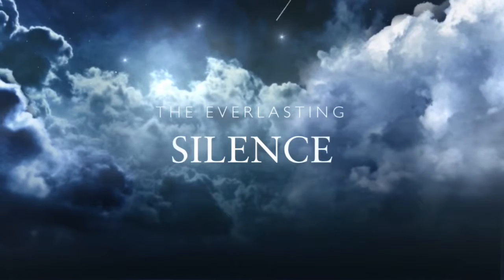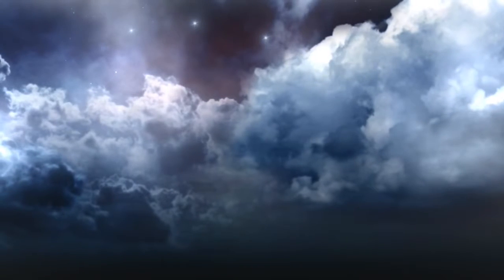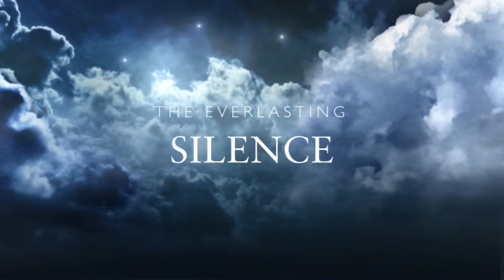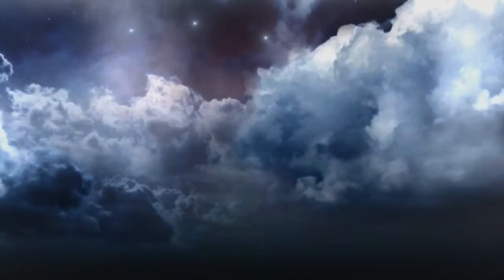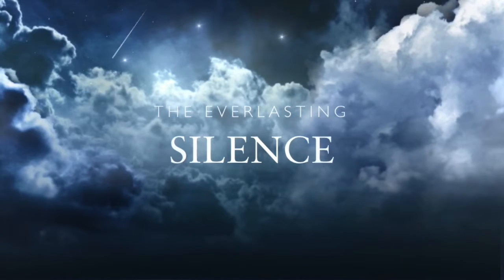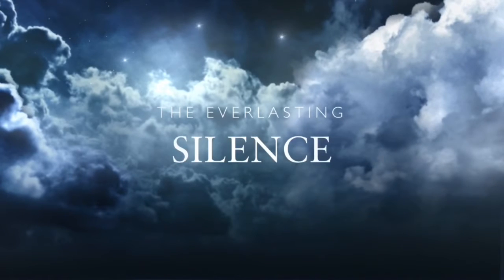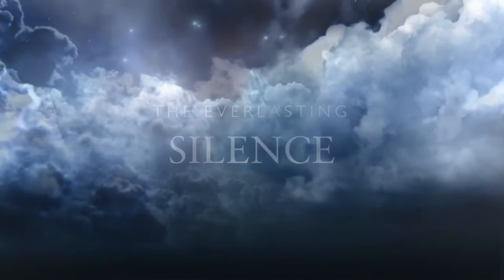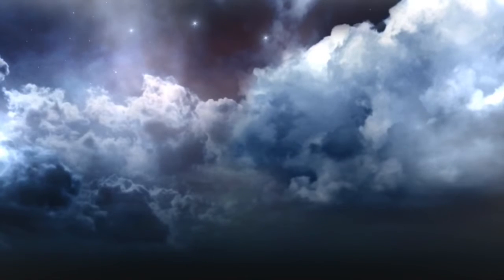The Everlasting silence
Mikko Suomi